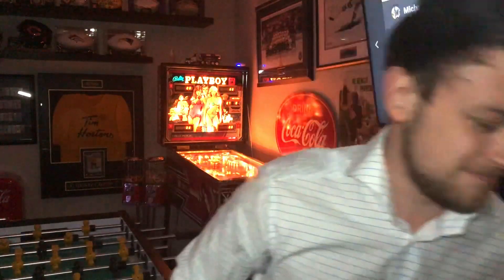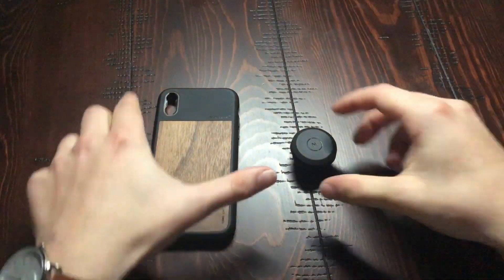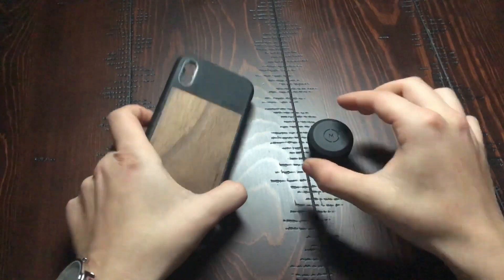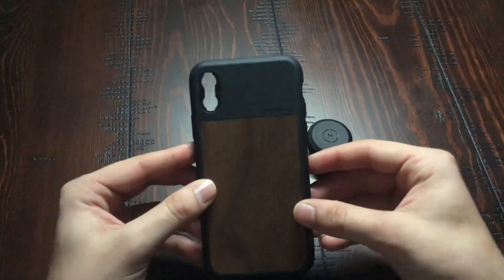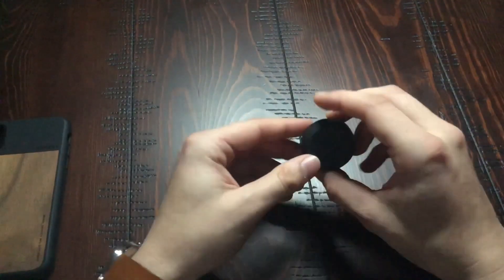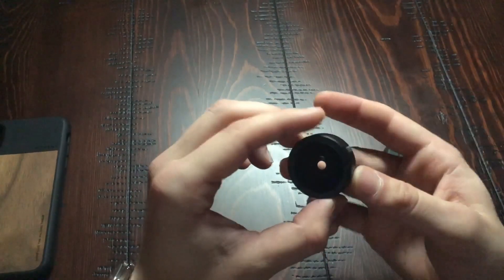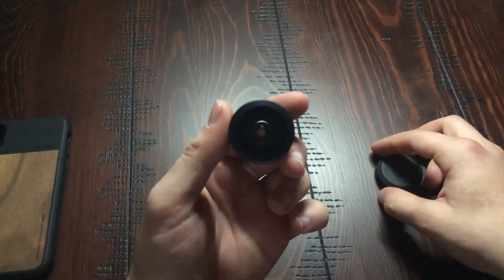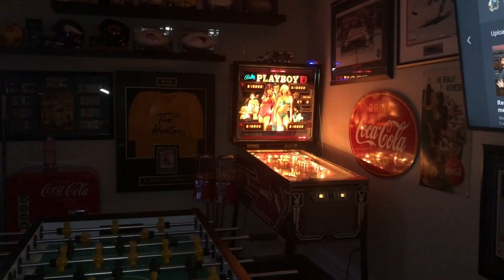Moment fisheye v2 lens review | Iphone X lens | Best Iphone lens | Budget camera gear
This is my honest review on the moment lens, its a great lens to shoot great quality stuff, I have a travel video coming out soon that I used this lens to film.
Michael.CEO
-Know Your Worth

Time you start thinking like a CEO.

Here to share some of my knowledge from my past experiences in the industry of social media marketing and influencing, if there is one thing iv learnt over the years its that the influence game is a cut throat business. These influencers that you follow on Instagram and think you know so well are not the people you think they are. I am not saying all influencers are bad, this is not the case at all. but there are many influencers out there that are scamming, stealing, and they are keeping information on how to grow your social media accounts to themselves. I think its time we change that.

I will be sharing tons of personal stories from my years of being an influencer, and i will also share with you all of my tips on how you can successfully grow your social media accounts and learn how to properly monetize them to the point that they are earning you passive income.

I also want to try and help you guys with starting to earn money from other things like E-com stores, Facebook ads, and many other thinks alike!

Its time we change our mind sets from the average working man and start to think like a CEO, i want to teach you about the importance of meditation, the law of attraction, and always having a positive mindset. these small changes in your everyday life can completely change your world.